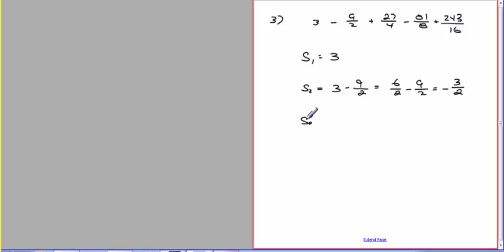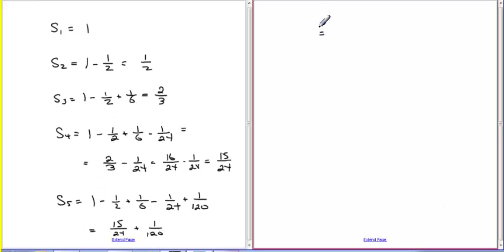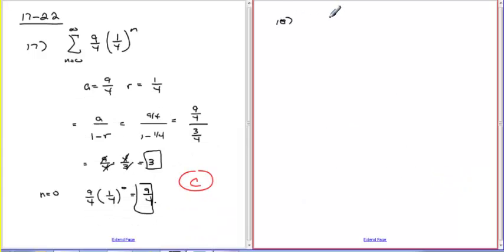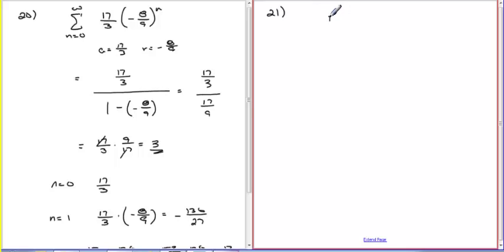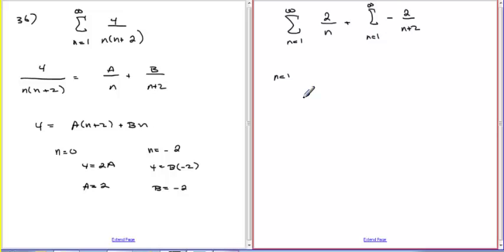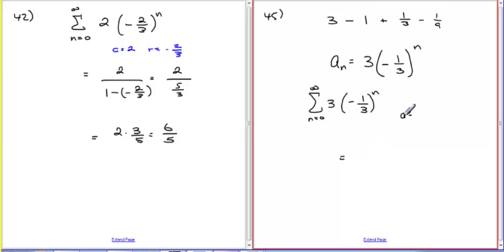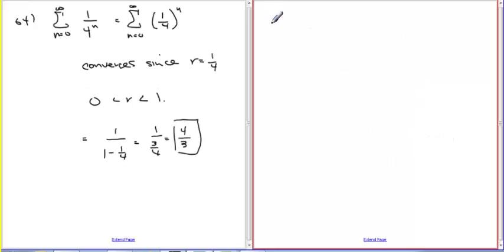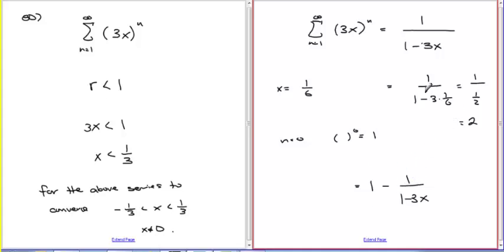Chapter 9 Section 2 Homework Solutions